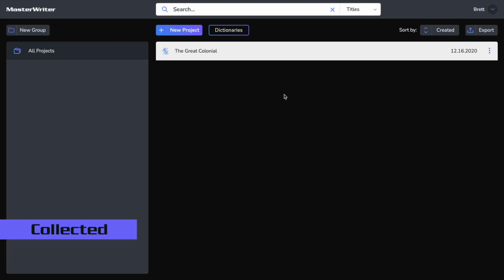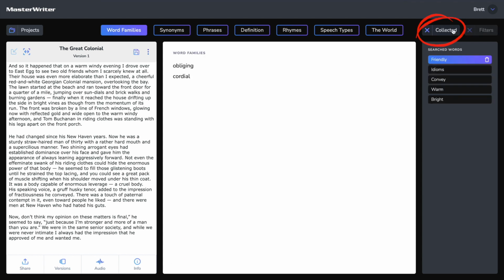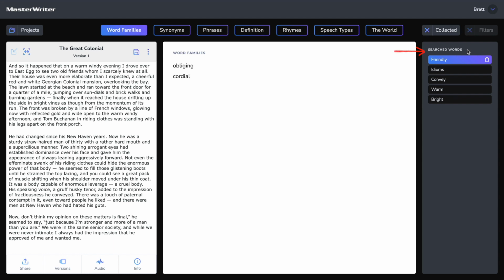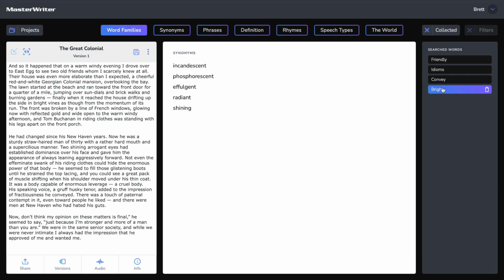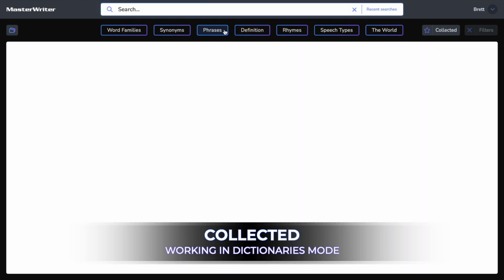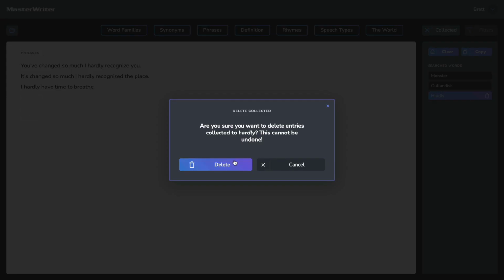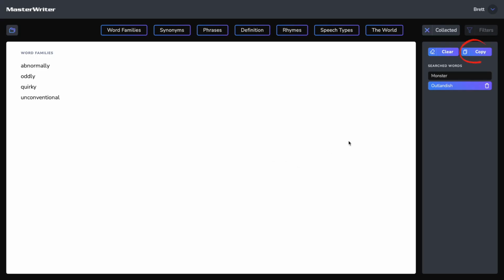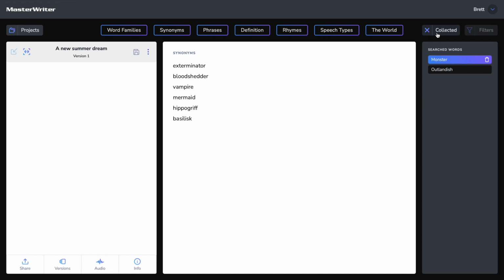Collected Tutorial: Creative Writing Version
Collected will display all the words you have collected to your project during your searches. In this tutorial we'll show you how to use Collected.